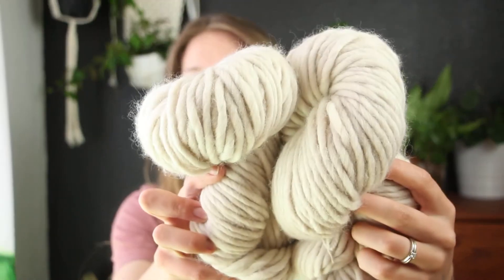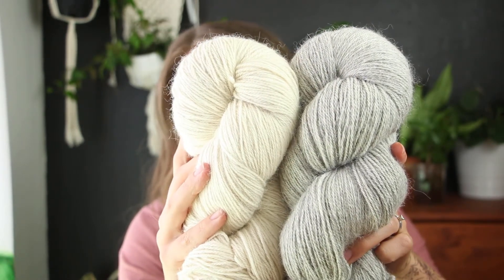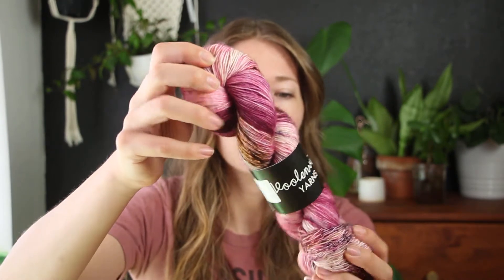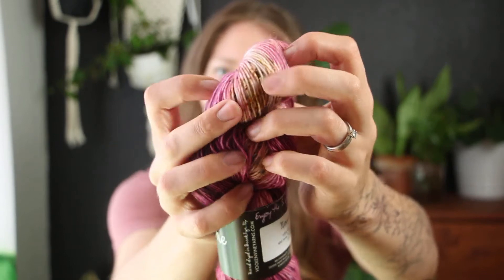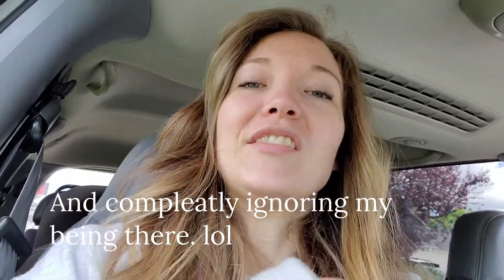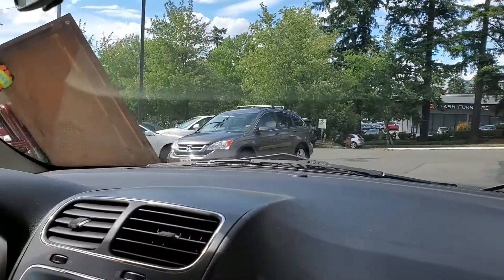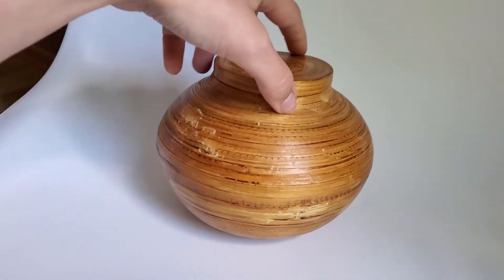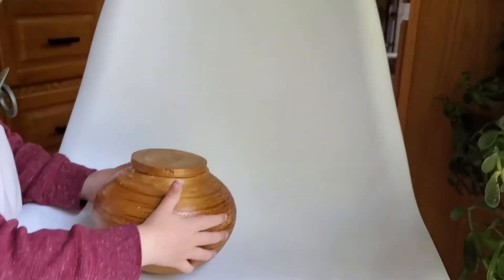Thrifting Yarn - Finding Fabulous Yarns at your Thrift Stores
Yarn at thrift sores? Really? YES! You can find some amazing fiber at your local thrift stores. I have even found some stunning hand dyed skeins. No you probably won't find some every time you go in, but always check.

 I will show you what I have found in the past as well as take you shopping with me!

Hey everyone! My name is Sarah. I am a person who loves art, yarn, houseplants, and binging The Office for the 10th, 12th, 20th time…. I create knitting and crochet patterns, art for fiber and plant lovers, and macrame decor. You can find my patterns and other goodies on my Ravlry, Etsy, and Website, listed below. Thank you so much for stopping by!